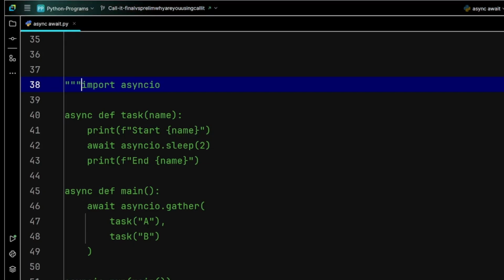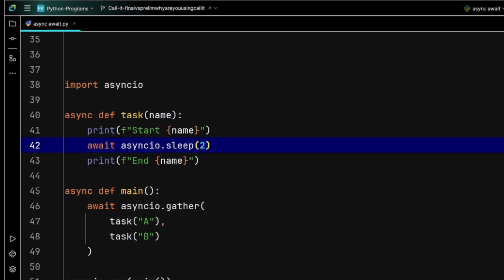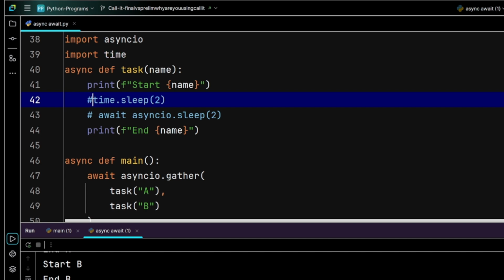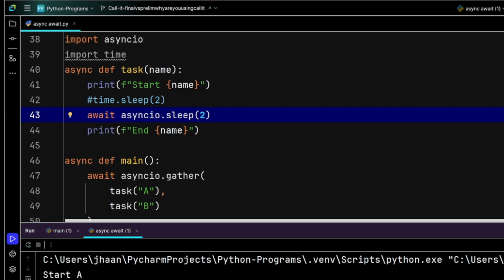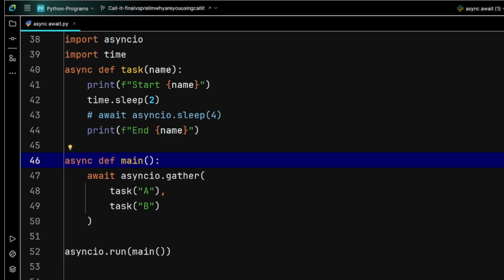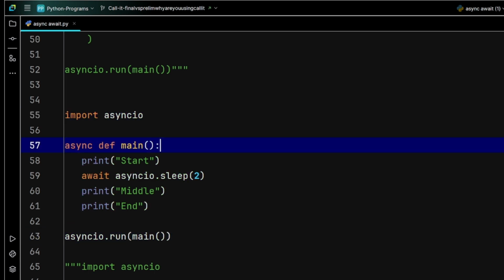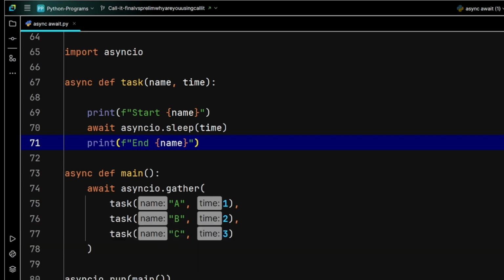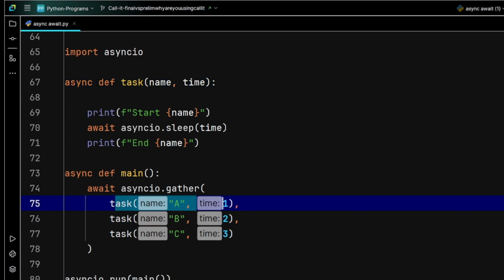Python with Anvita #212 - Await Async